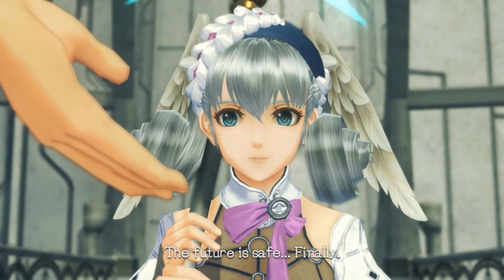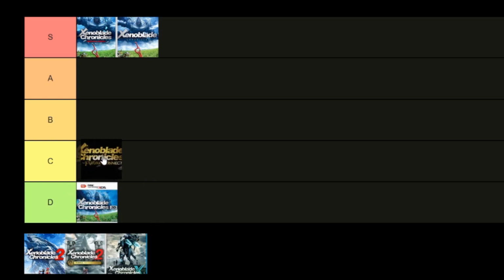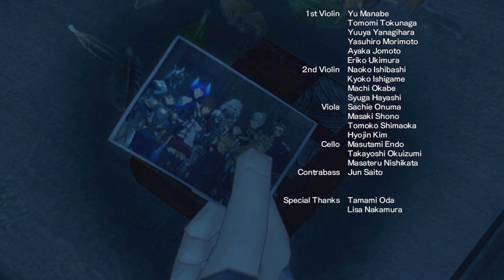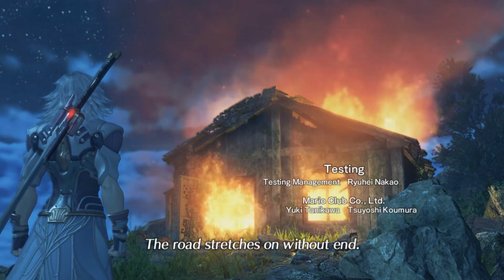I RANKED the XENOBLADE CHRONICLES games...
Hello everyone I am Jmulls of Jmulls Gaming and welcome to my little corner of the internet!

Walkthroughs, First Impressions, Critique and Reviews for all things video games, by someone who loves video games!

In today's video, I make a tier list of all the Xenoblade Chronicles games!